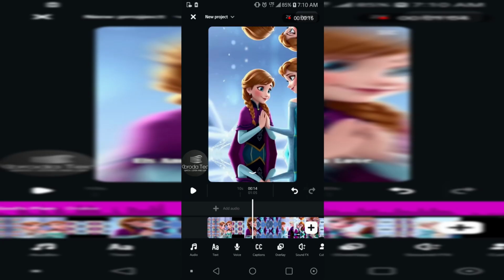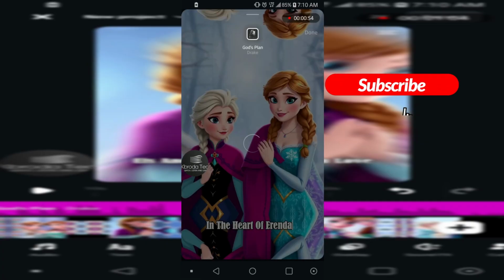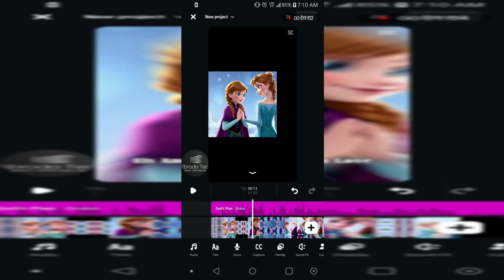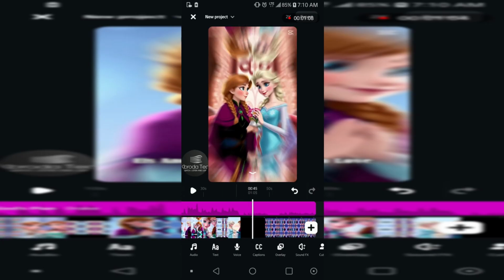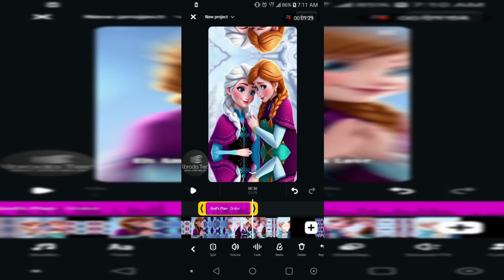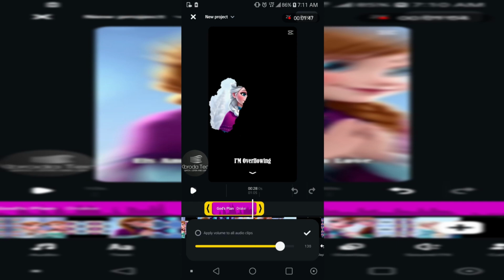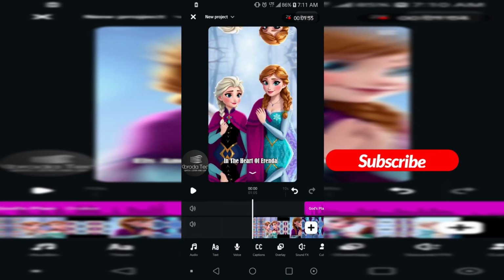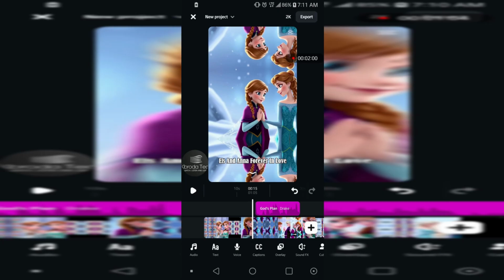🎵 How to Add Audio on Edits by Instagram App (Step-by-Step Tutorial)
Want to enhance your Instagram Reels or Stories with the perfect soundtrack? Learn how to add audio in Edits by Instagram like a pro! This quick guide covers everything from selecting trending songs to adjusting volume levels for seamless edits.

📌 In This Video, You’ll Learn:
✅ How to import music into your Edits by Instagram project
✅ Where to find trending sounds & viral audio clips
✅ Tips to sync audio with video for smooth transitions
✅ Fixing common issues (audio not working, copyright problems)